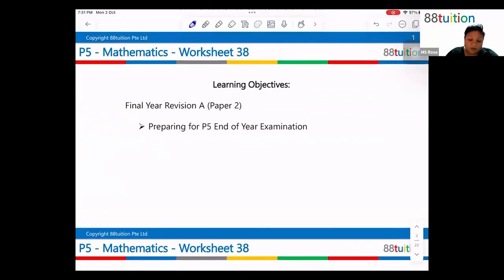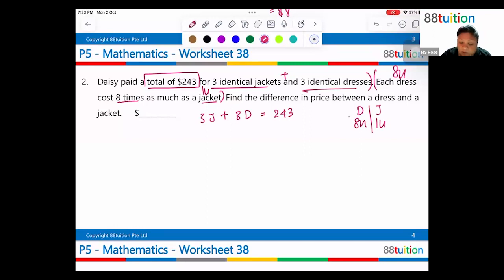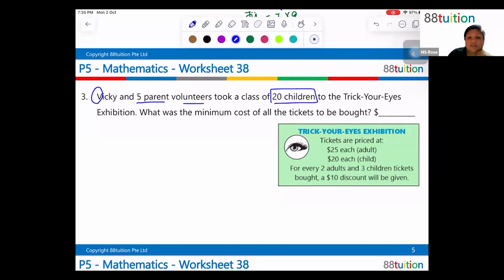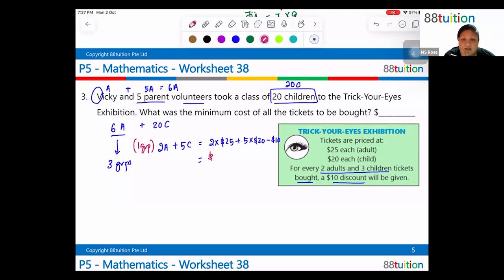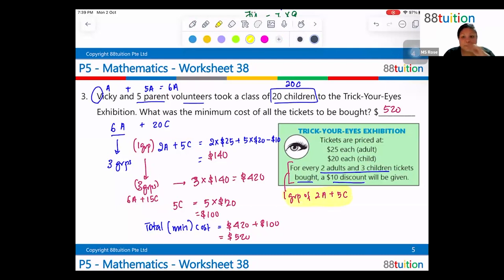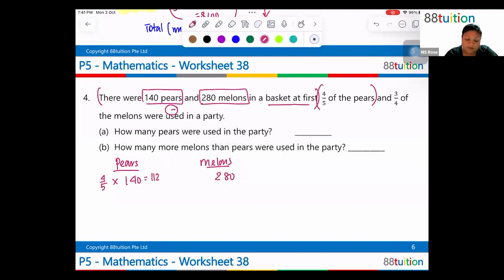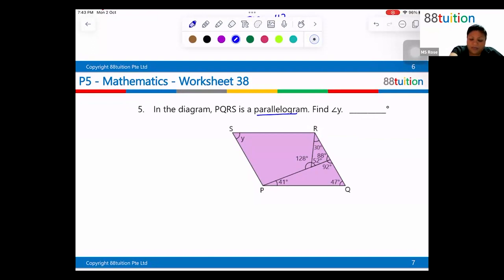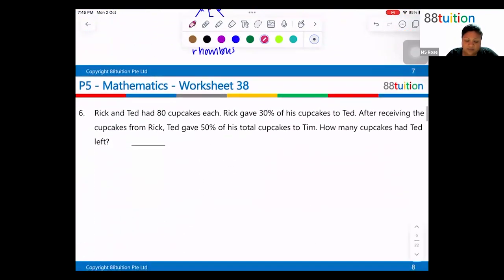P5 - Group A - Mathematics - Tutorial 38